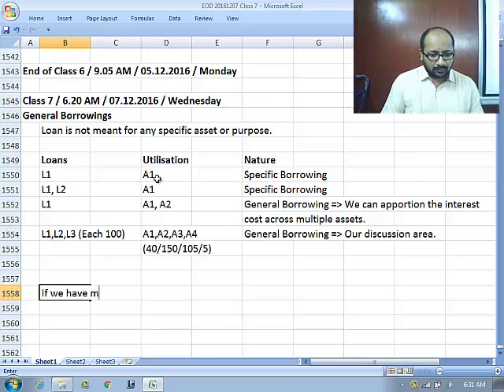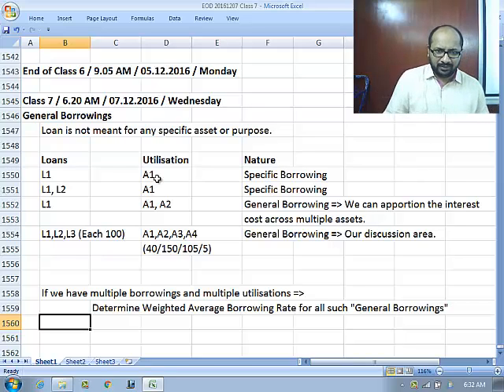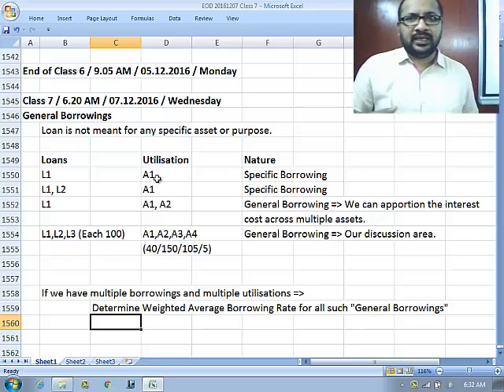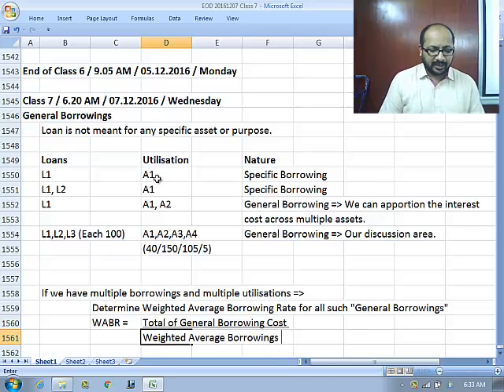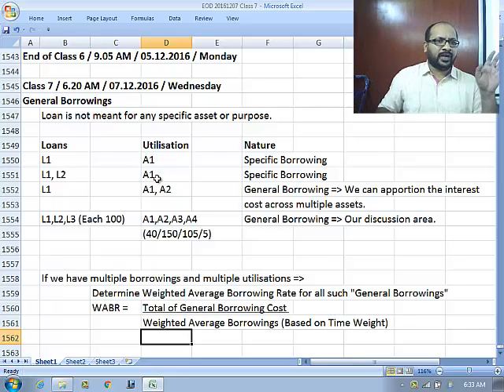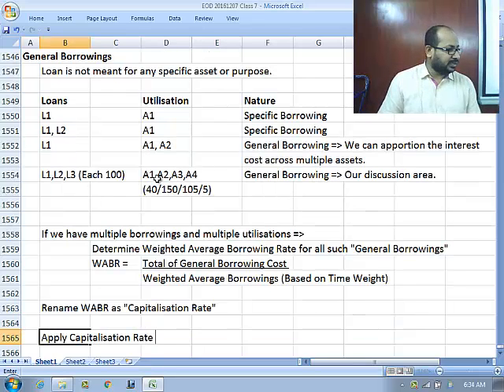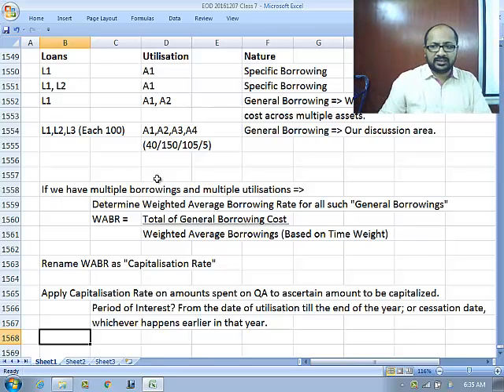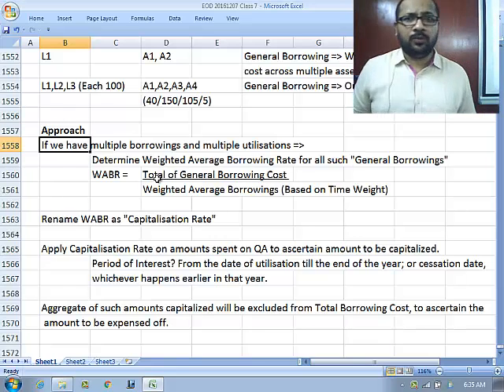AS 16 - Weighted average borrowing cost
Hello students! This video explains how to compute weighted average borrowing cost by Mr. Saimukundhan, Director of Fundazone.

Fundazone is the Best CA Academy in chennai that offers both classroom and online sessions. We also provide recorded video lectures for CA intermediate classes and CA Final Classes.